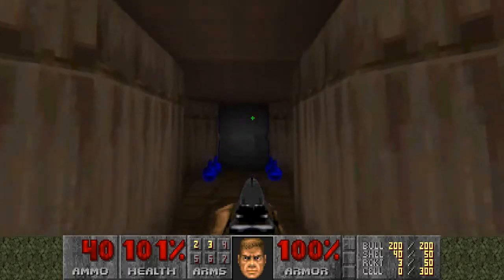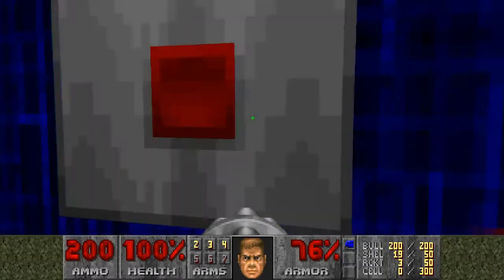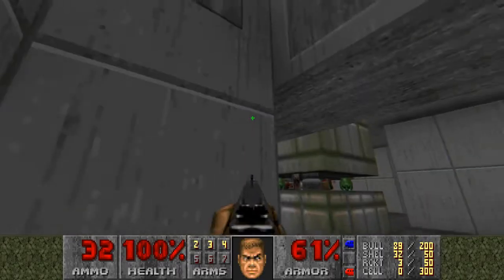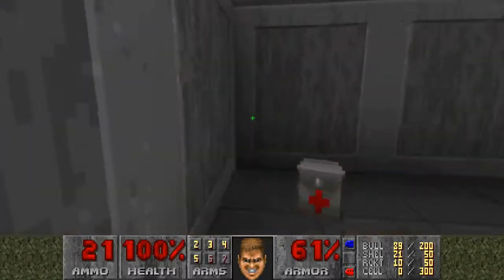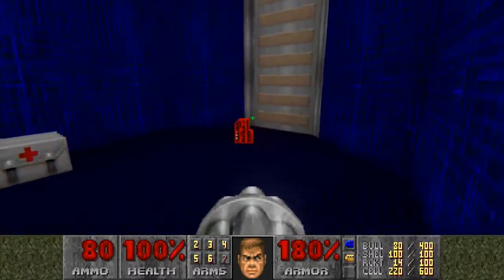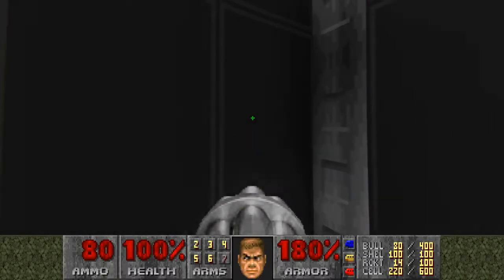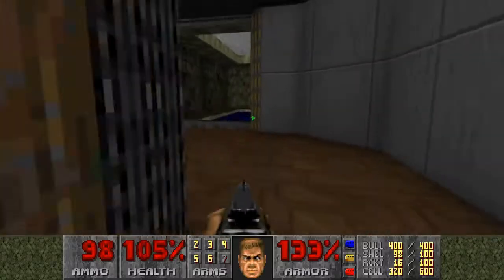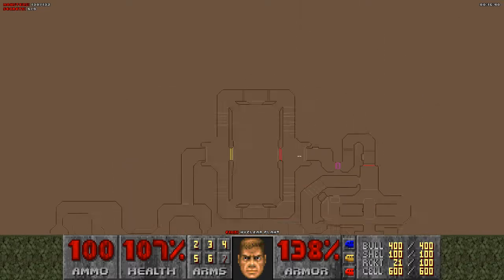Return to Phobos Let's Play - Blast From the Past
In more ways than one, this levelset was made in 1994!